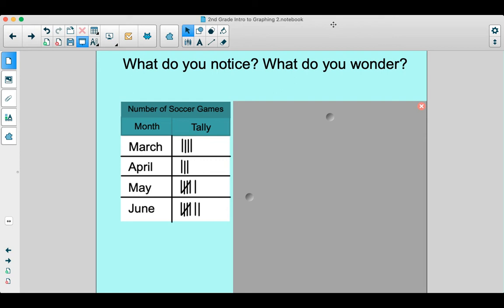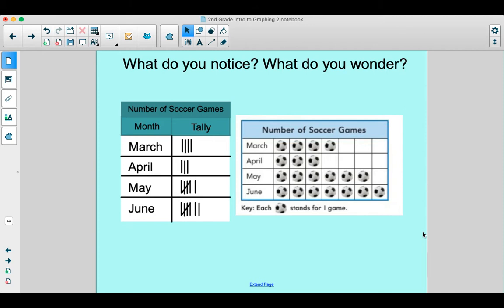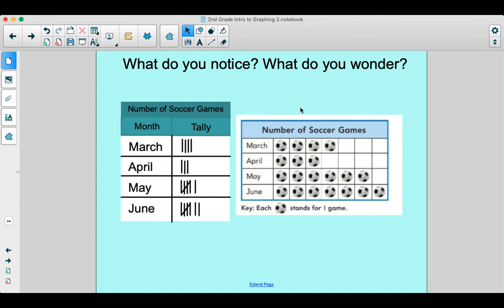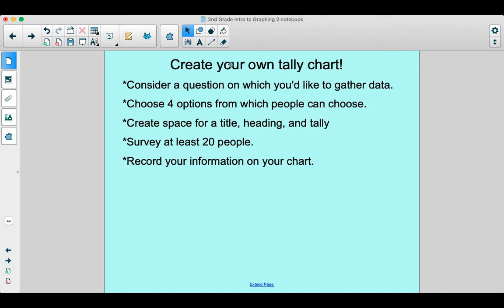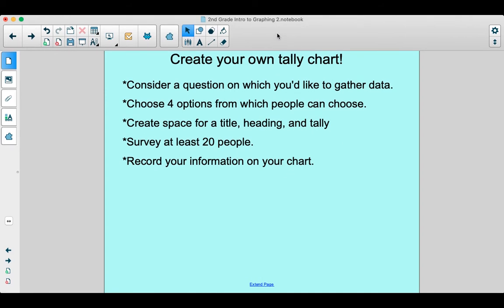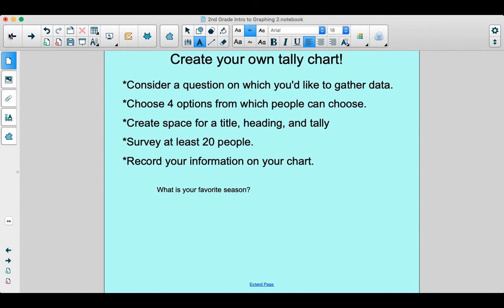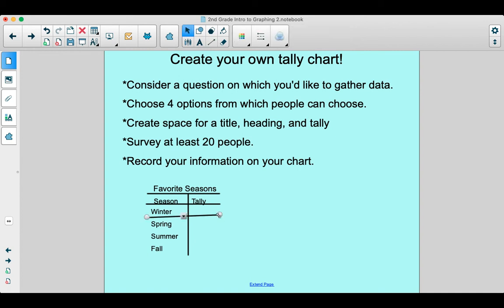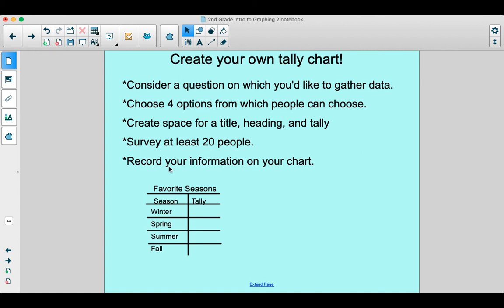2nd Grade: Intro to Tally Charts